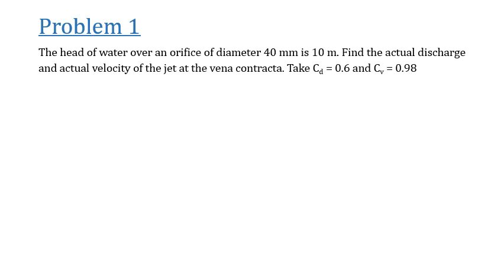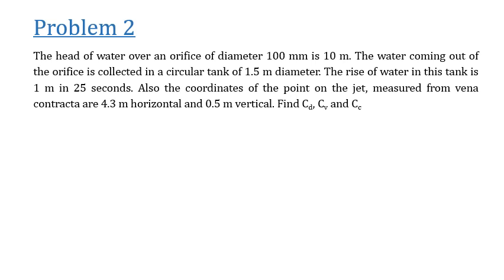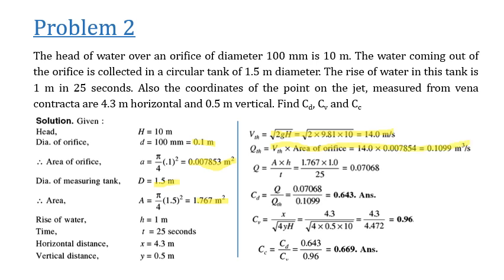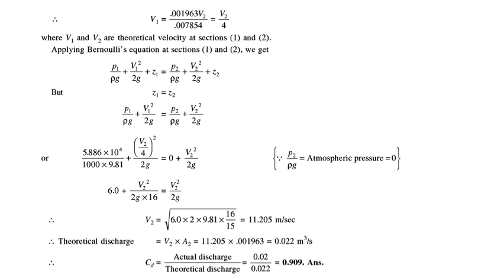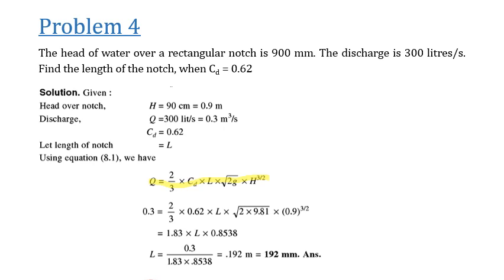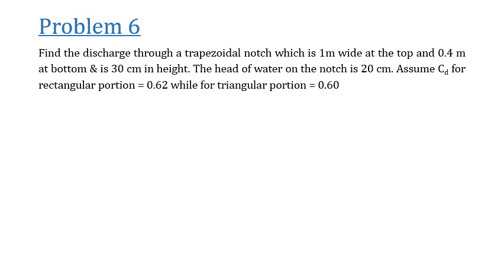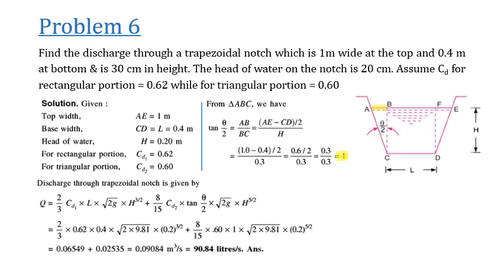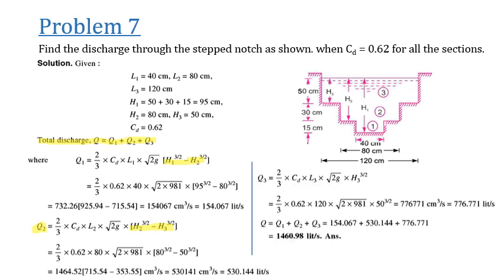LEC 9 FLOW MEASUREMENT part B